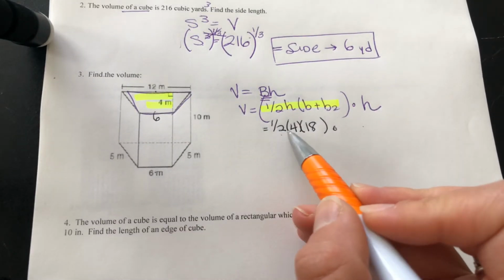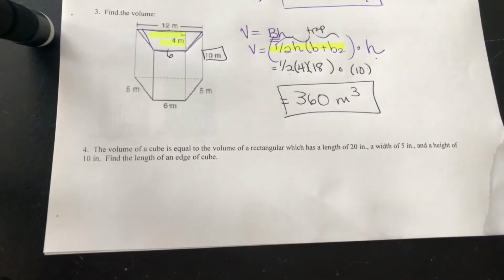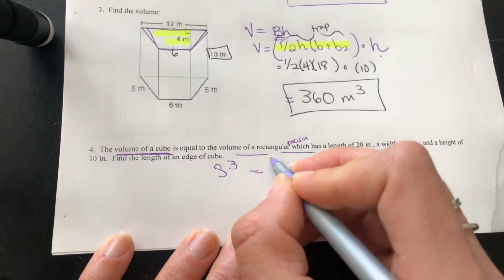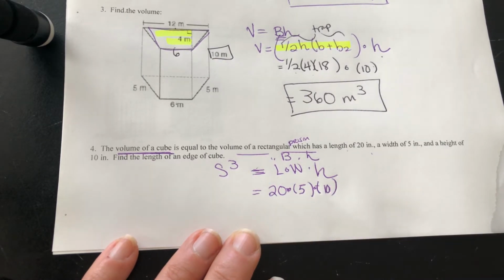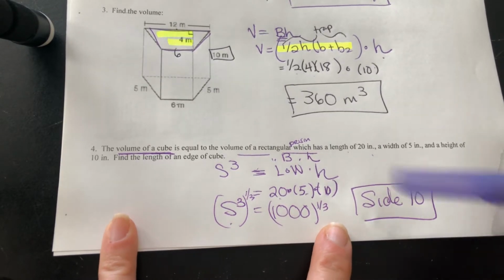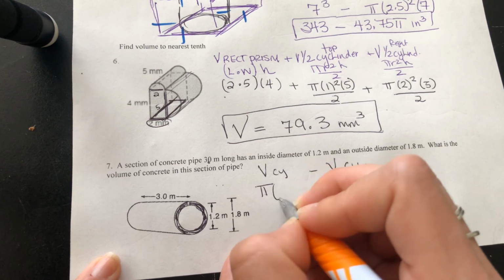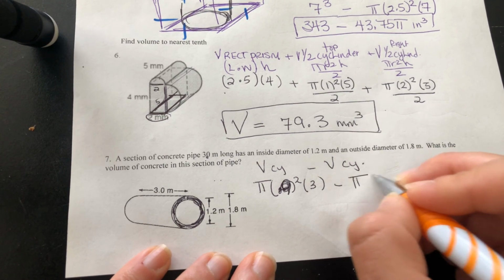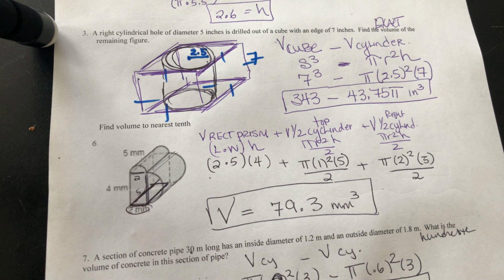11.2 volume prism and cylinder continued